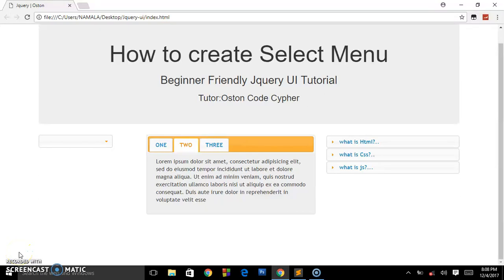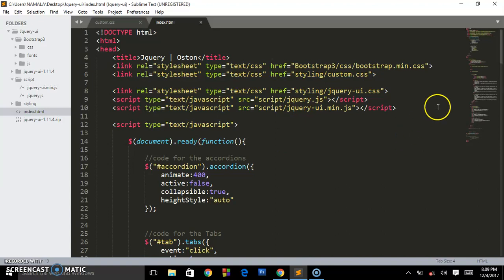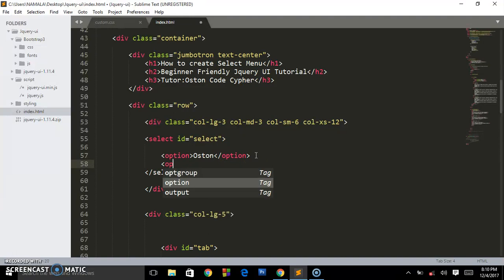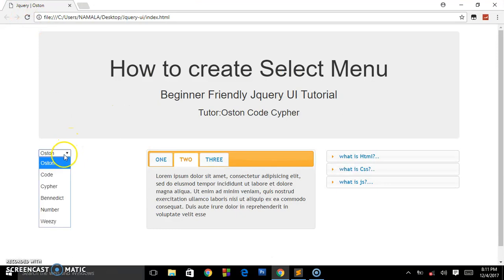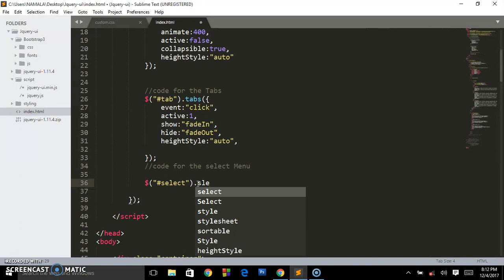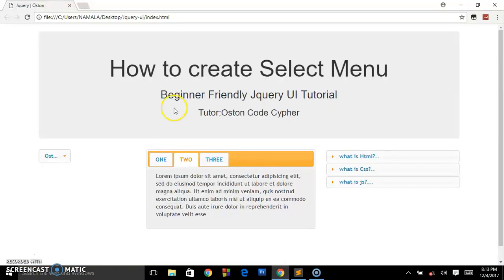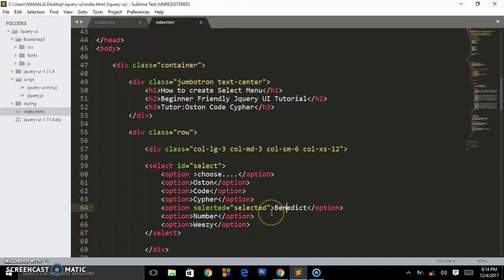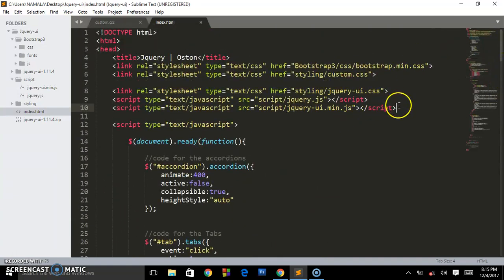How to create a Select Menu Using jquery UI